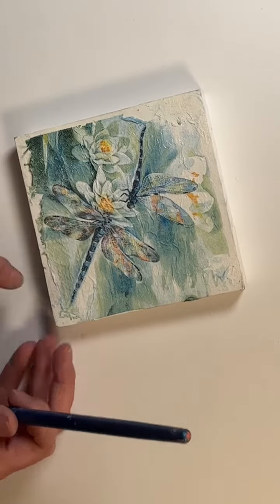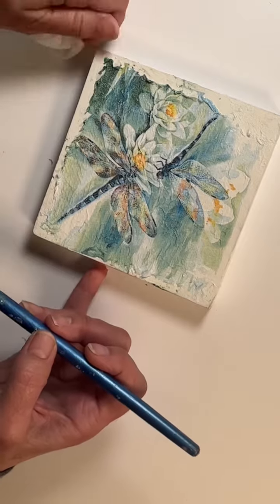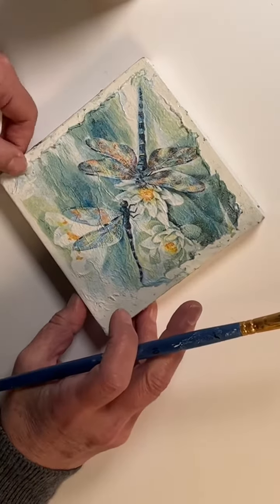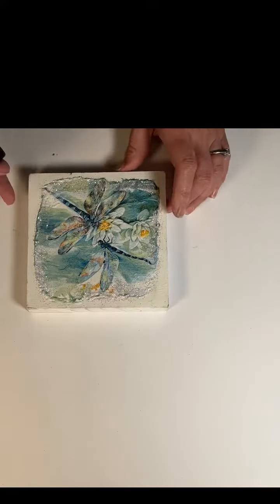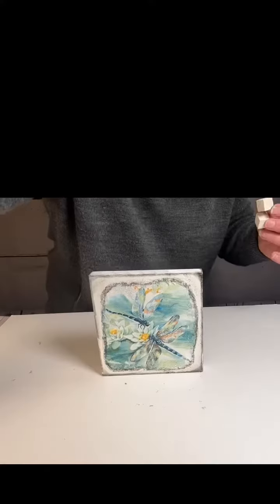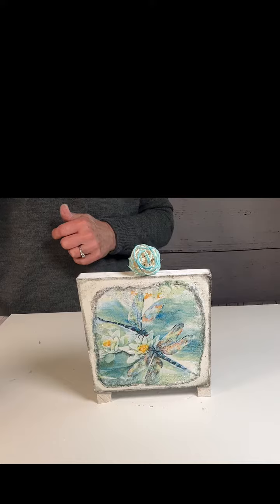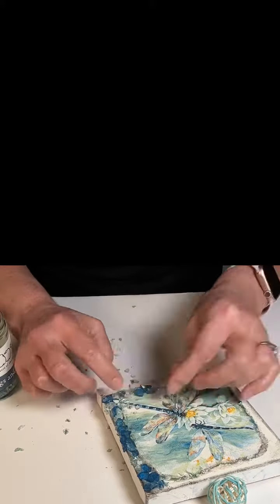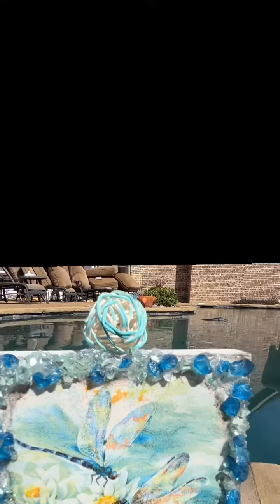Spring Home Décor DIY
DO NOT MISS THIS Gorgeous DRAGONFLY DIY! If you love DRAGONLIES, you’ll LOVE This DIY!!!